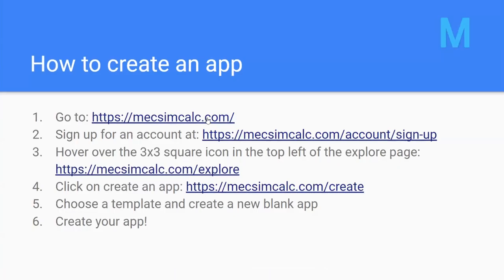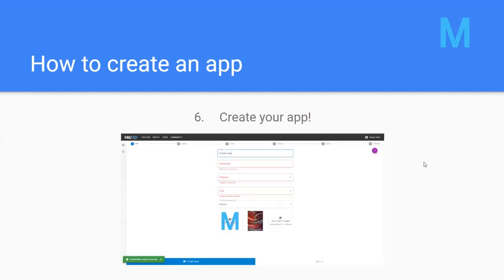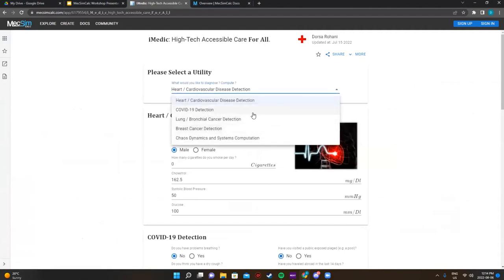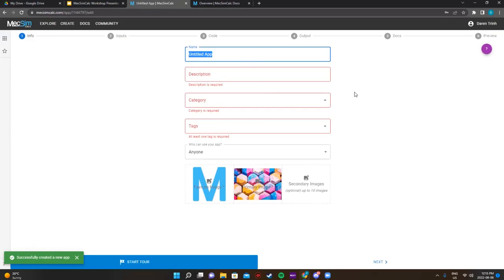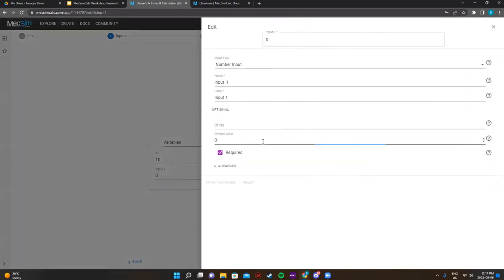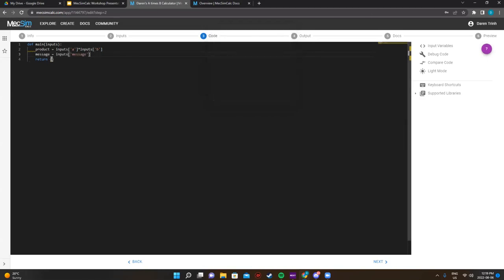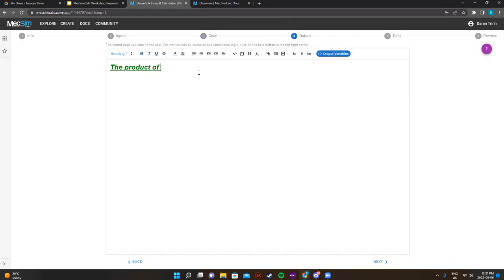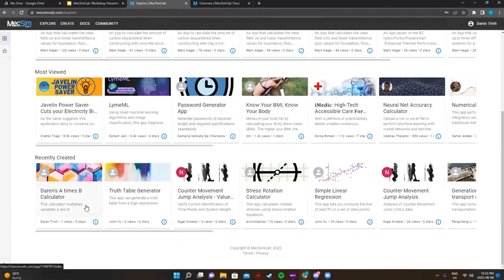Vivid Hacks 1.5 MecSimCalc Workshop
This was a workshop showing how to use MecSimCalc recorded on August 6th, 2022 at Vivid Hacks 1.5. More information on this hackathon can be found